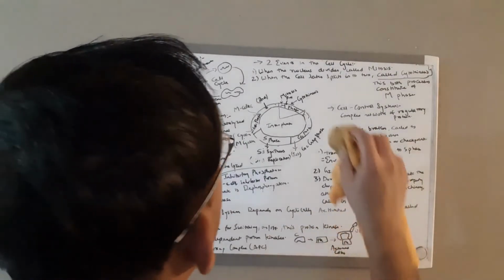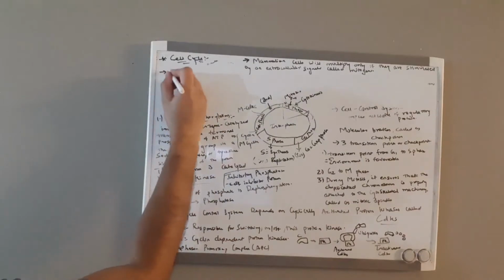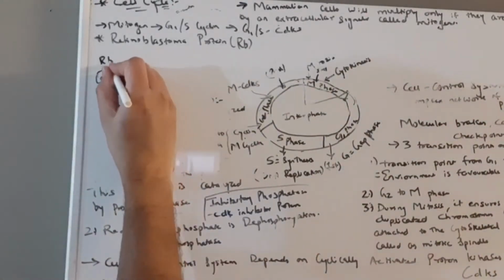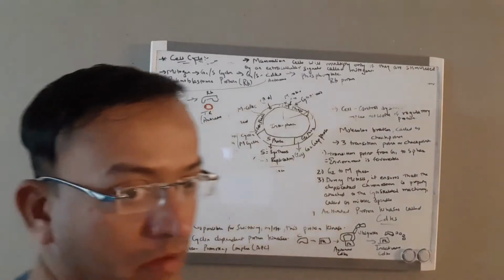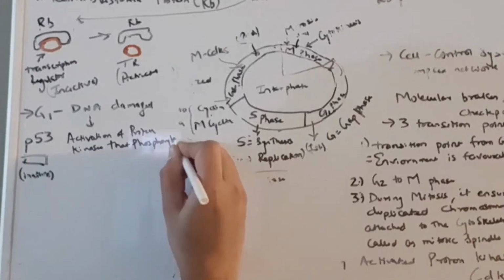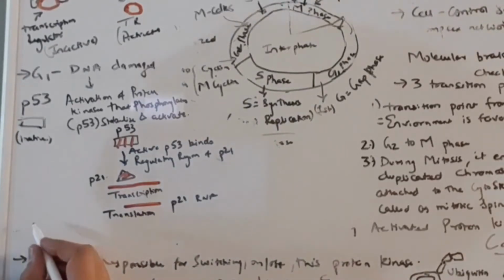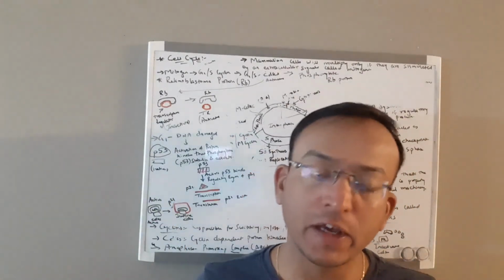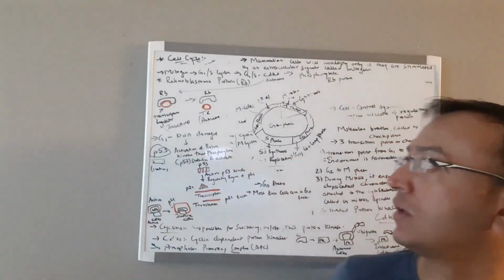Cell cycle Part 3 - Cell Cycle Control System | Negative Control by Retinoblastoma Protein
If DNA is damaged then how the control system arrest the cell cycle?